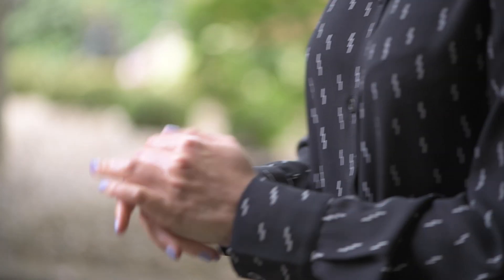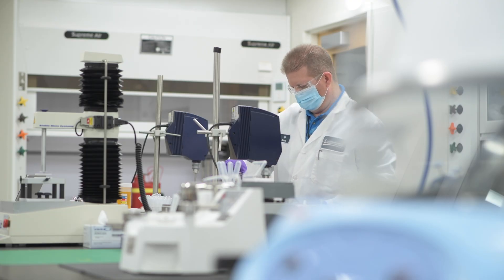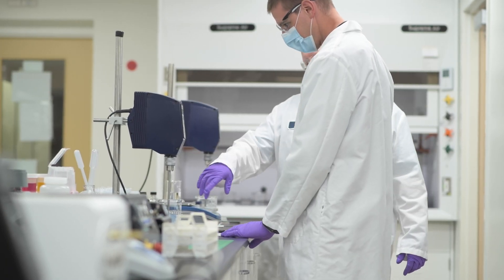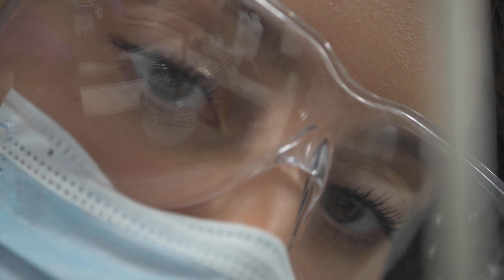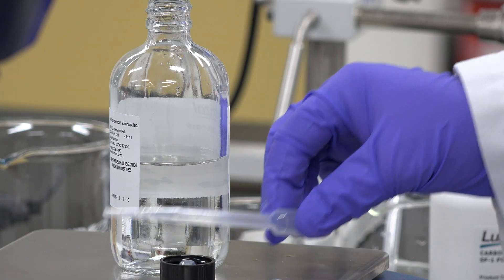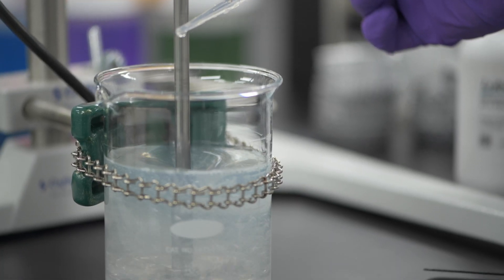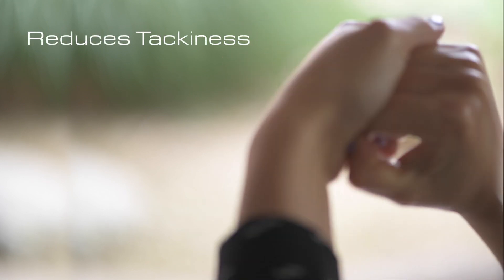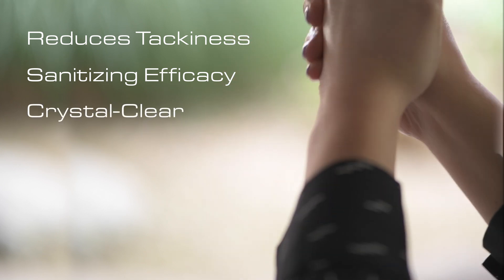Carbopol® Aqua SF-1 in Hand Sanitizer Formulations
The Lubrizol Life Science team are experts in formulations for hand sanitizers. Our scientists developed a formula using a more readily available liquid rheology modifier.

In the lab we tested a multitude of sensory ingredients that would enhance the user experience. This solution enables formulas that reduce tackiness, maintains required sanitizing effect and remains crystal clear.